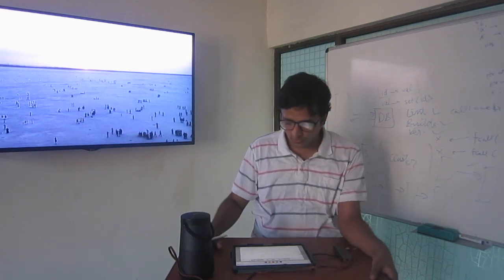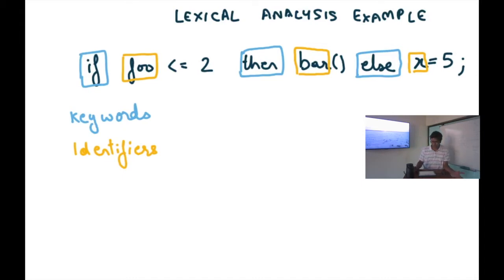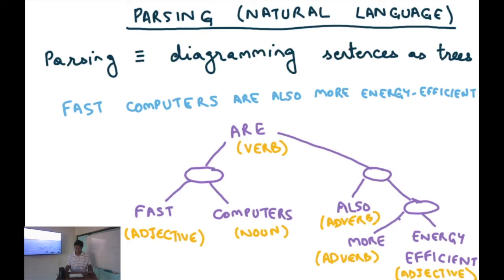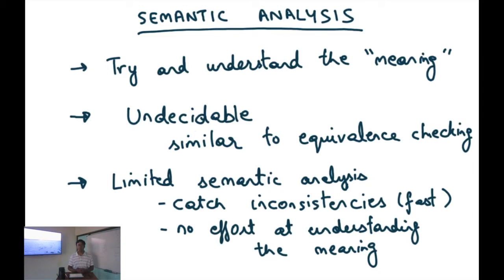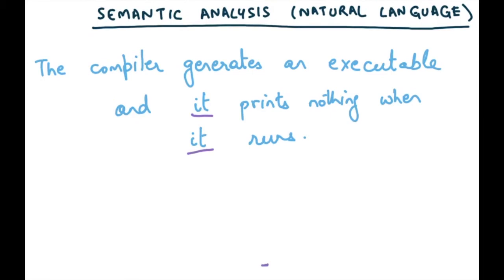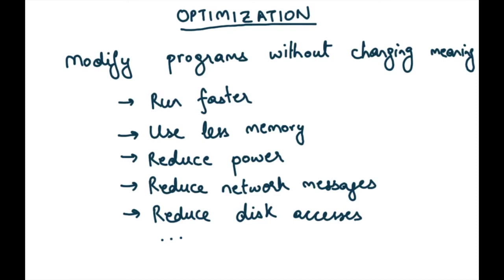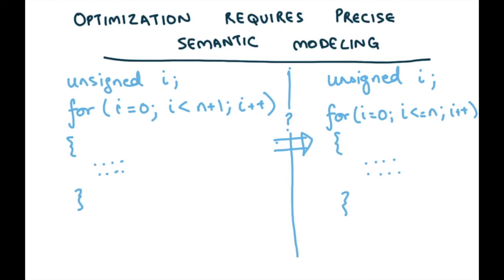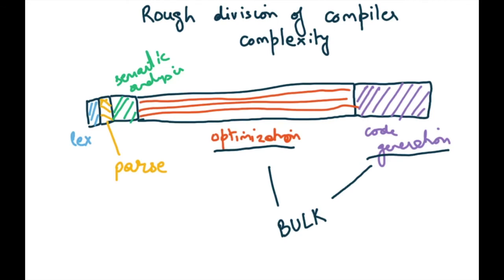Compiler Design Module 4 : Outline of a Compiler